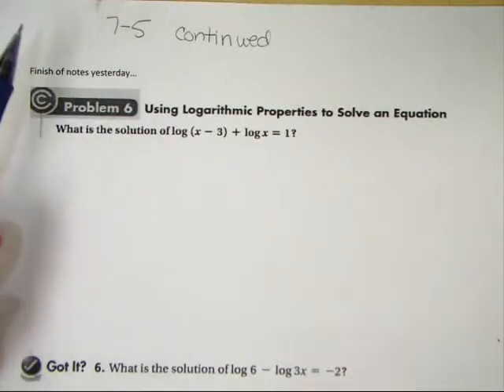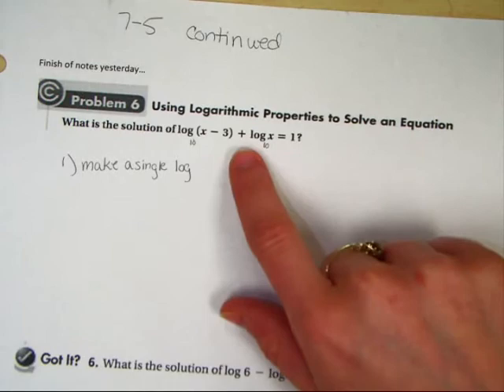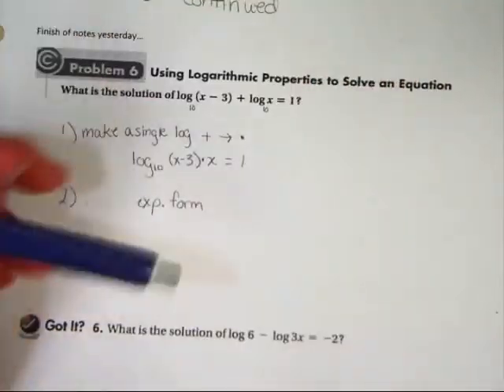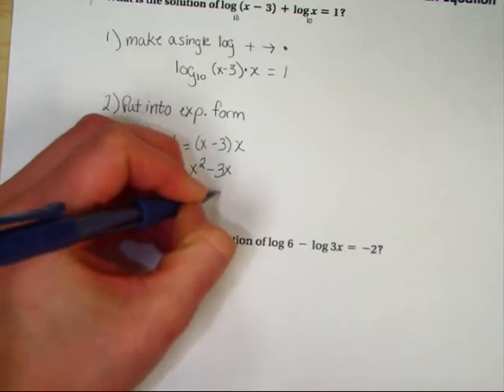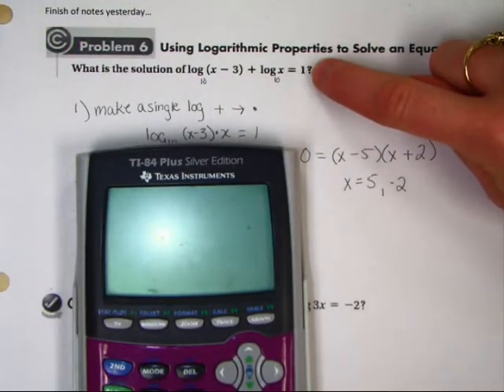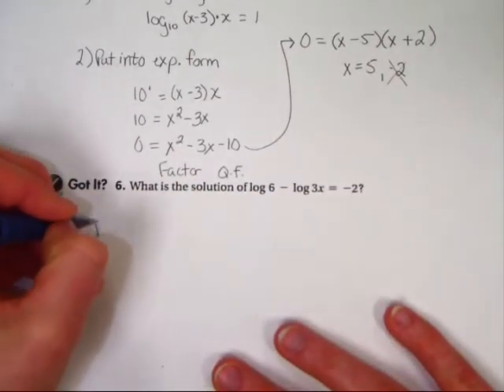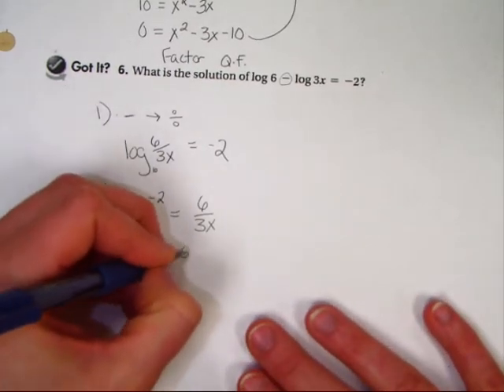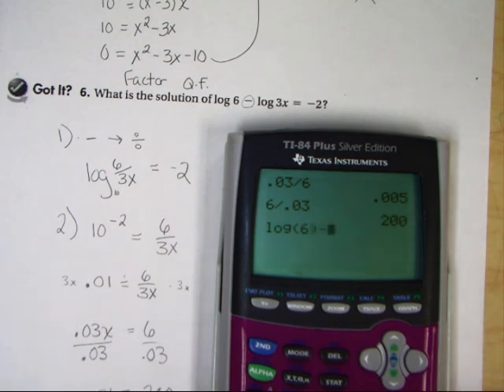7-5 Problem 6